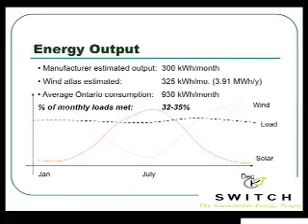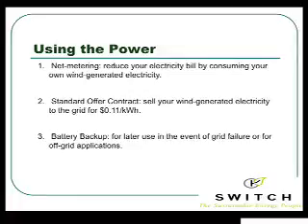home power small wind part4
Workshop #3 Home Power, Small Wind, Part 4